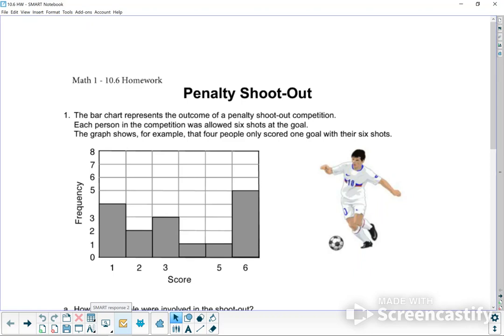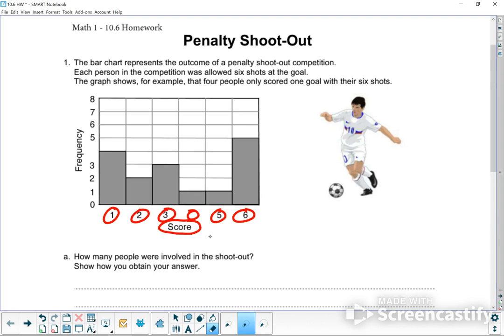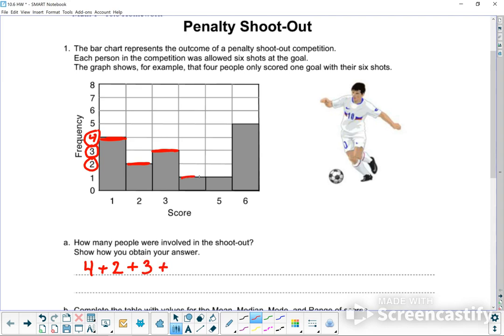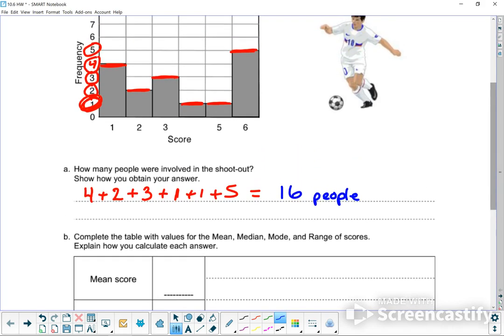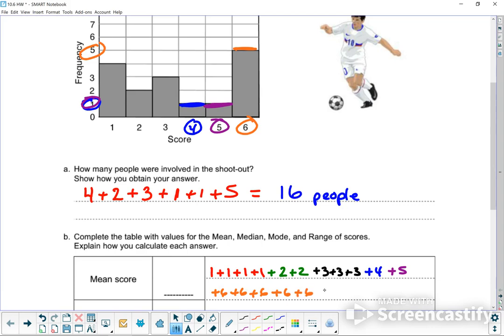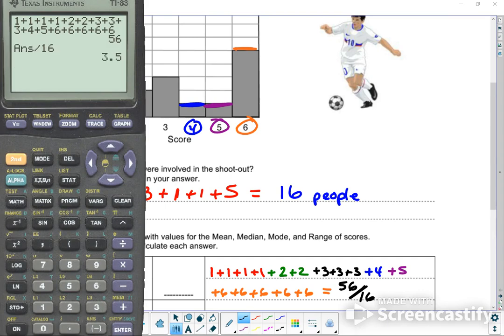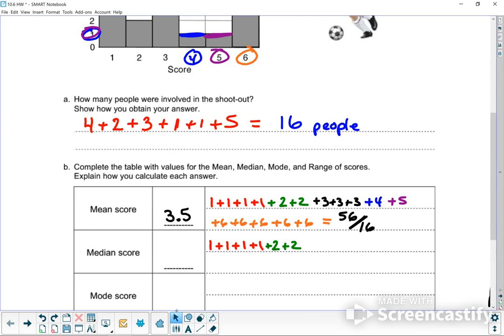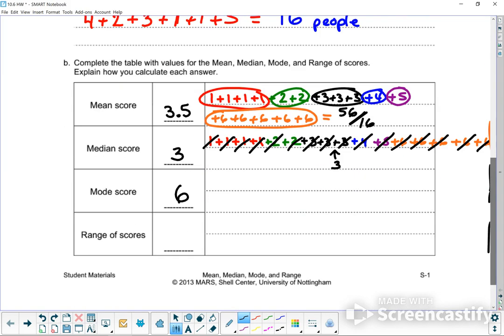Ch.10 HW #6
Math1 homework
-Analyzing and interpreting a histogram